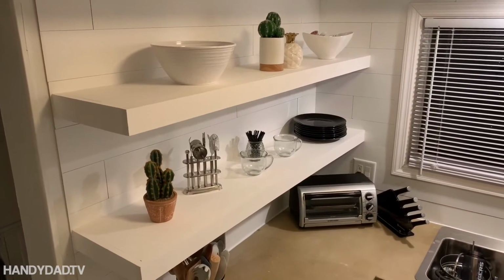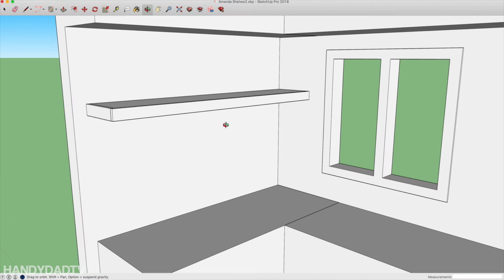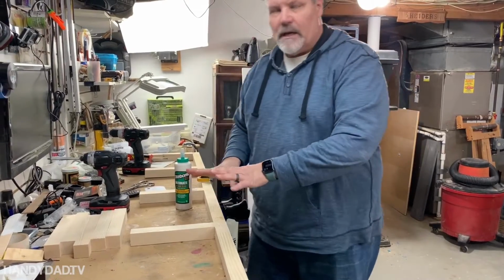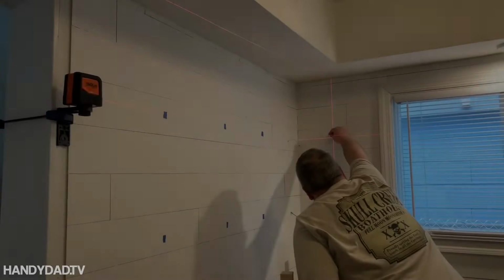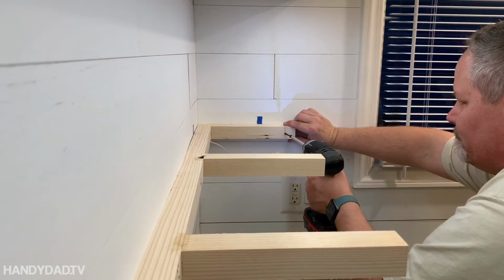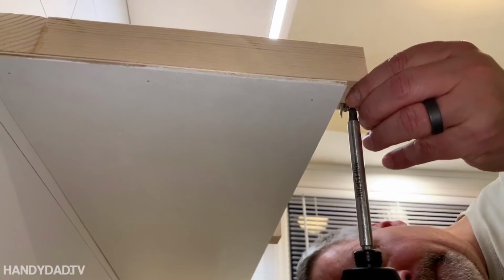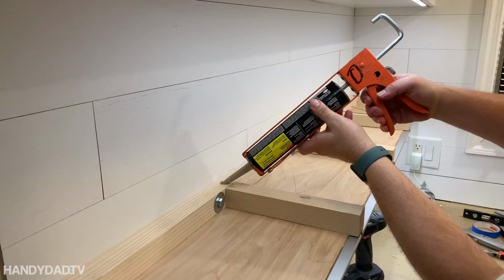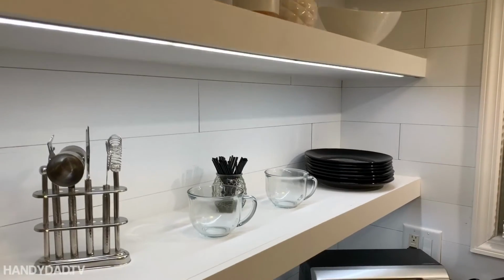How to build Floating Shelves with Hidden LED Lighting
In this video, I show how to build floating shelves with hidden LED lighting. I built them with a hollow frame to connect the low voltage wires. The wires run inside the wall, through the cabinets into the basement to a small transformer that is controlled by a smart plug.